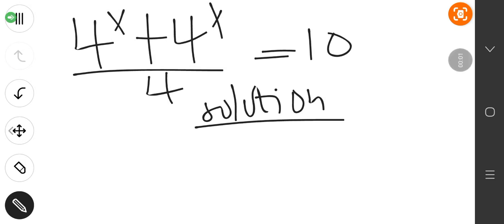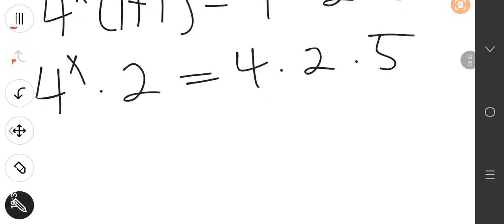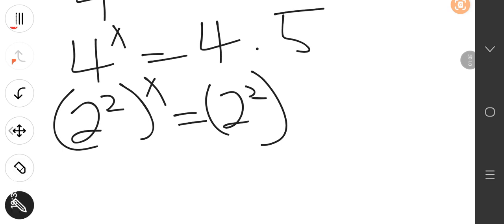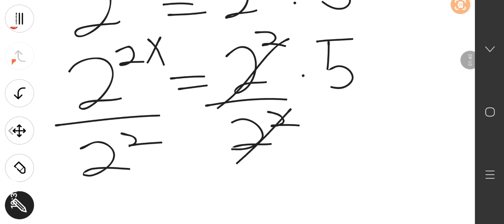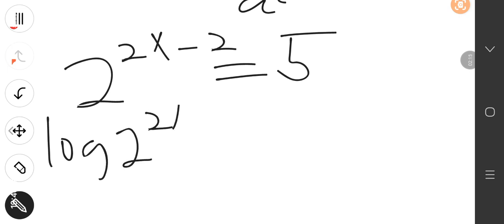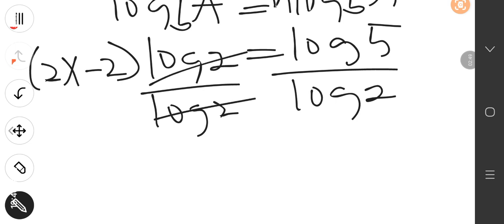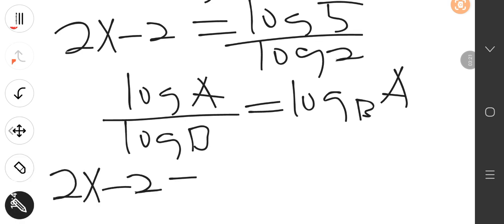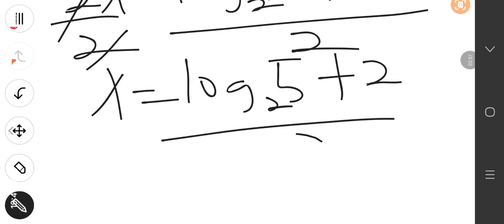USA CAN YOU SOLVE THIS EXPONENTIALEQUATION : (4^X +4^X)/4 = 10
In this video we solve exponential equations step by step and show you how to use logarithms to find the exact and decimal answers.

What you’ll learn:
How to isolate the exponential term like a^x
Log rules to rewrite answers: log_a(mn), log_a(m/n), n log_a(m)
How to convert between log bases using change of base formula
How to check your answer by plugging it back in

We cover examples with bases 2, 3, and 4, and show multiple ways to write the same answer.

Perfect for Algebra 2, Pre-Calculus, and anyone prepping for SAT, ACT, or college math.

Have a question? Drop it in the comments and I’ll solve it